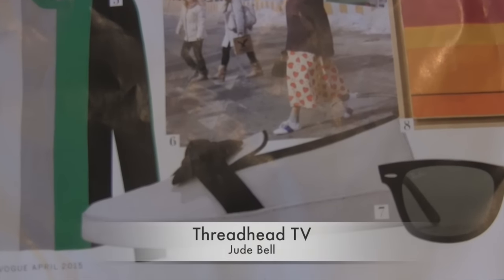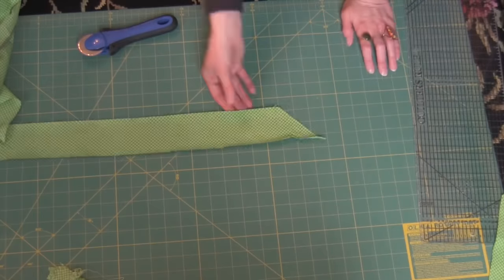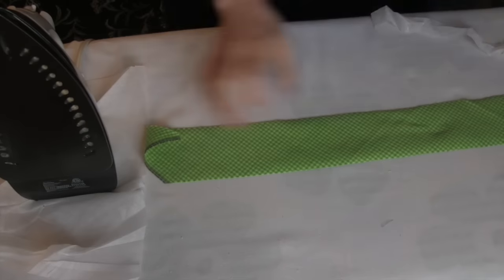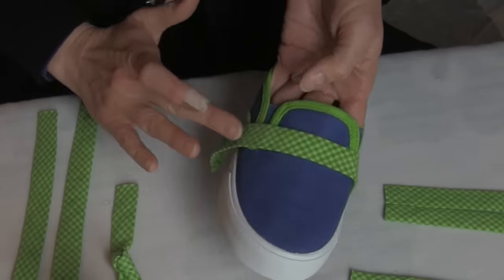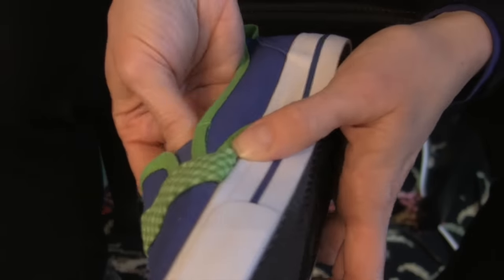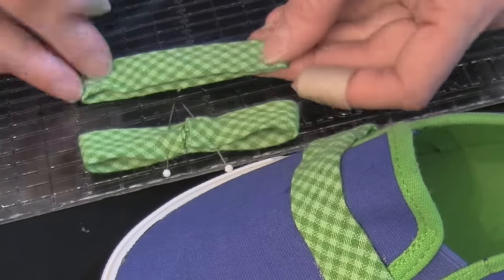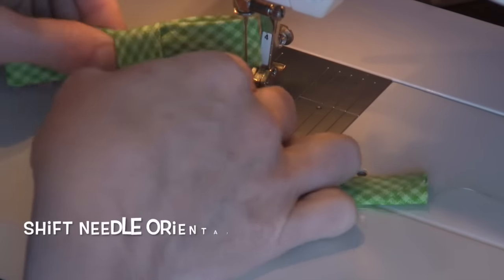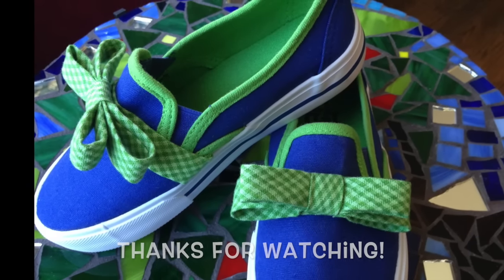DIY Slip-on Sneakers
For a short time staring 5/22/18 you can buy these here:

Indulge the sneaker trend without breaking the bank. Be inspired by this easy project for a girl or woman. A great sewing project for beginners or for kids. Michael Kors slip on tennis shoe was the inspiration. Kate Spade ended up being the vibe.

Would use an oversized and asymmetrical bow for a woman to eliminate the cute-sy factor if going for the gingham. Lots of ideas for asymettrical bow shoes on my 'DIY Shoes' Pinterest board.

For another grown-up version one could try using leather ribbon on a white canvas shoe to get a closer likeness but the leather might not hug the shoe in a satisfactory way. Let me know if you try it! Perhaps the leather could be cut on a slight curve and the glue would hold one layer of leather down tight. This would be a perfect non-sew project: using only leather strips for the bows and fabric glue.

Have fun embelllishing those awesome sneakers!

Supplies used:
~1/2 yard of gingham fabric
Permanent Fabric Adhesive
Iron-on interfacing
Quilter's thread
Slip-on sneakers (purchased for ~$7 at Aldi)